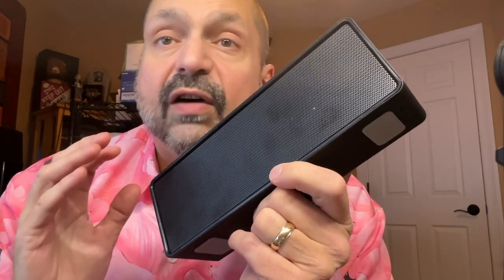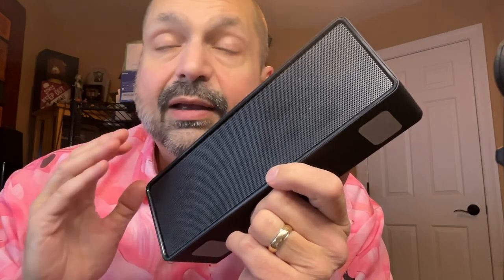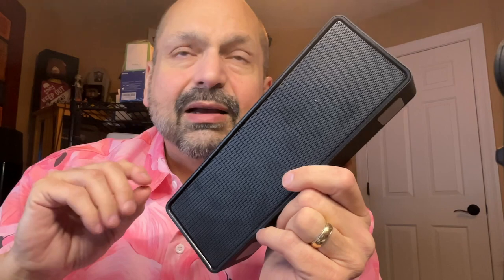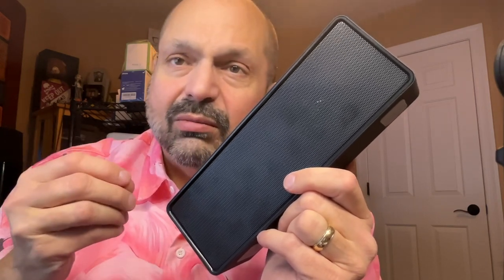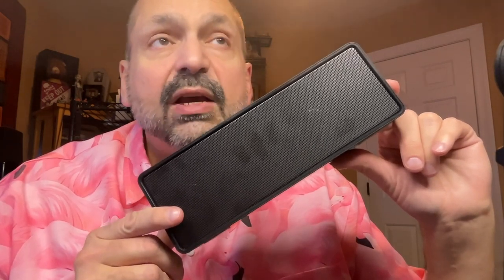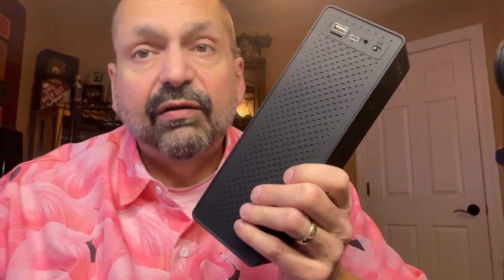IMYSTICALINTEL F2-US-24 Bluetooth Speaker Review. An entry-level speaker with ports-a-plenty!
All-around Sound: 10W high volume 3D stereo, crisp and pleasant bass, built-in dual voice coil speakers and powerful drive for clear sound and bass without distortion.
Stable Bluetooth Connection: Bluetooth 4.2 portable speaker offers an extended 33 foot stable connection. Match all Bluetooth devices quickly and stable ,Built-in microphone for hands-free calling.
Portable and Hands-free Calls: Portable Bluetooth speaker weighs 19 ounces and measures 9x3.2x2.3 inches.Built-in microphone, when connected via Bluetooth, you can make a hands-free speakerphone from your smartphone. Don't worry about missing the call.
Music On The Go: Built-in rechargeable lithium-ion battery(2000mAH) that can provide up to 10 hours of endless music. Supports Bluetooth radio TF card and USB playback, with a carabiner clip you can enjoy music anytime, anywhere.
Dual Drivers and Bass Diaphragm: Enjoy your music with dual-performance drives and uniquely enhanced bass for rich stereo sound.
Wide Compaibility: Powerful connection system, Includes a 3.5mm audio cable. Support iPhone, iPad, Android, MP3, MP4, Nano, iPod, PC Computer, etc.